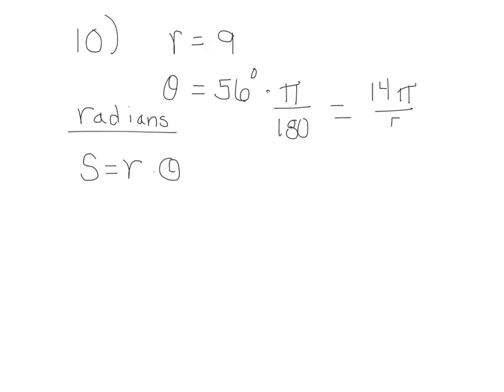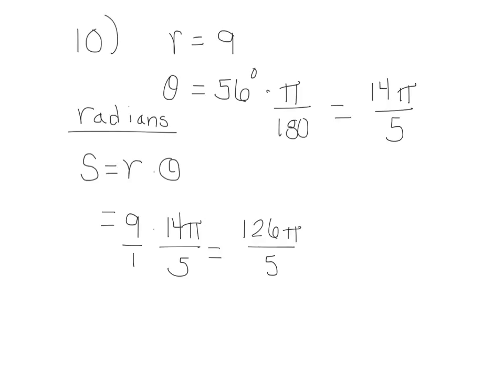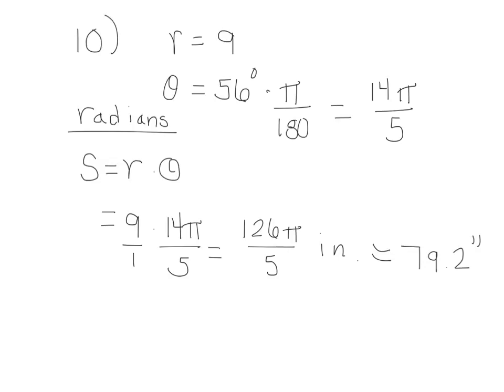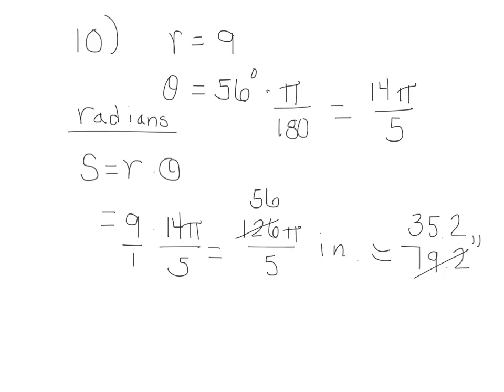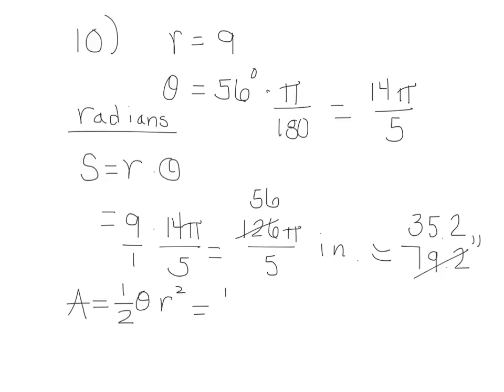MATH111 Exam 2 Review #10